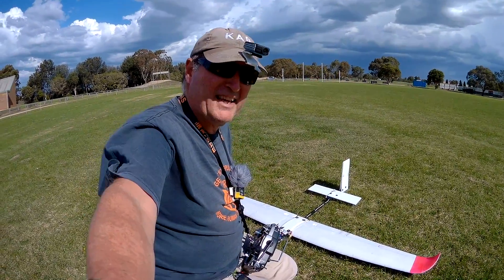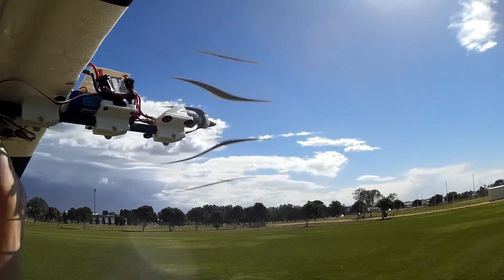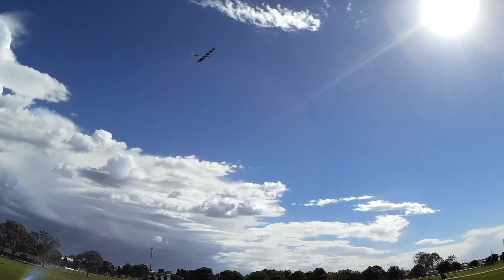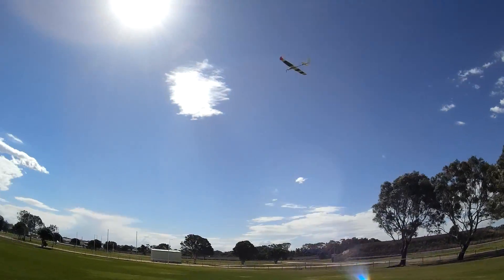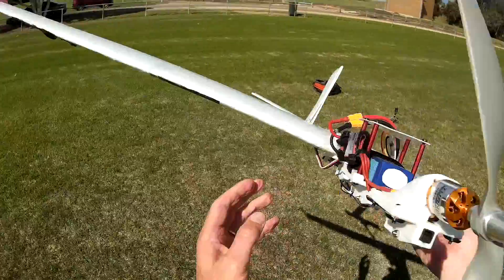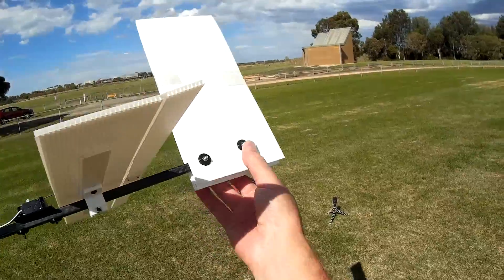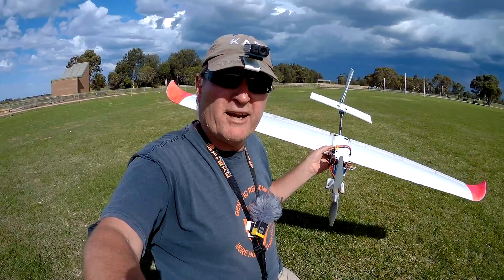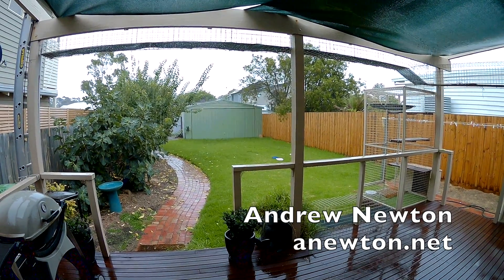Open Wing System - Maiden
Here's my first OWS plane built from an existing Phoenix 2000 wing cut down to 1700mm, 3mm corrugated plastic horizontal and vertical stabs, no rudder.
All up weight - 1050g with 2200 3S
Motor - Turnigy 2836/9 1100kV
Prop - 11 x 5.5
ESC - Plush 40A

Gene Sher of Sher Industries has designed and created a new open source hardware construction set for UAVs called Open Wing System.